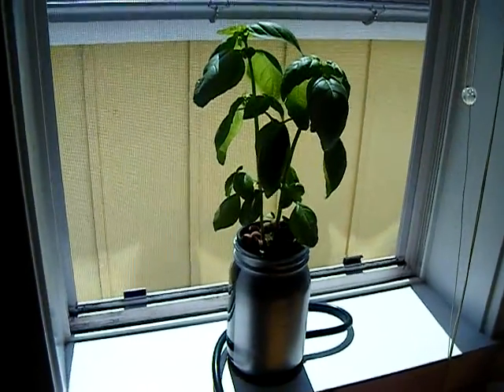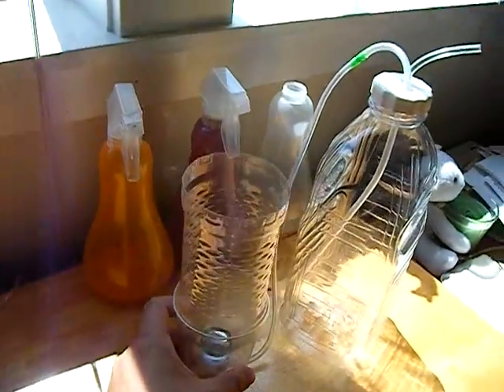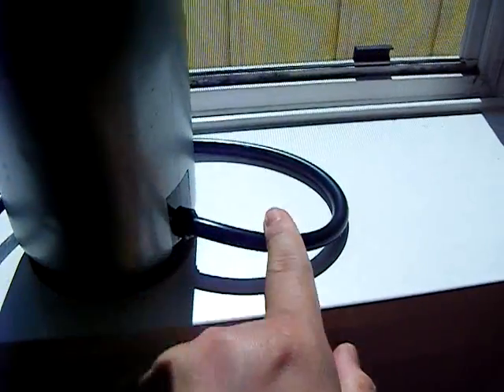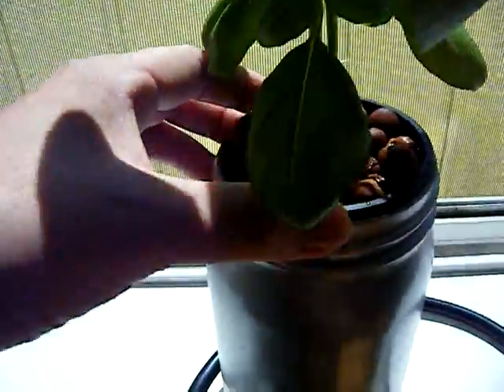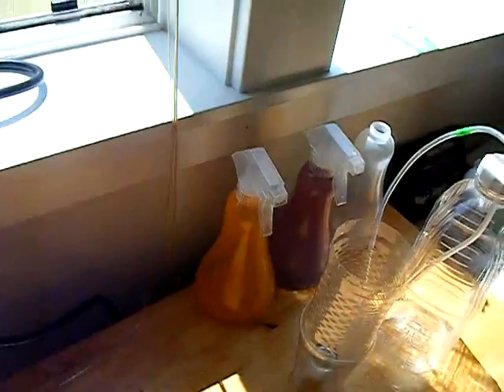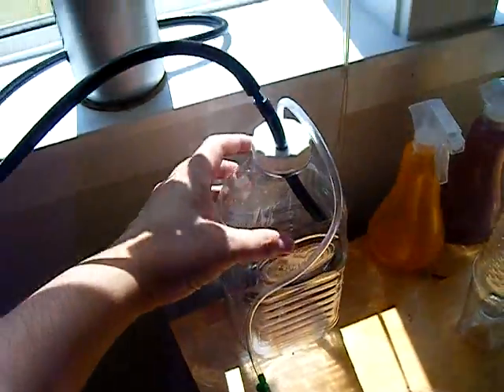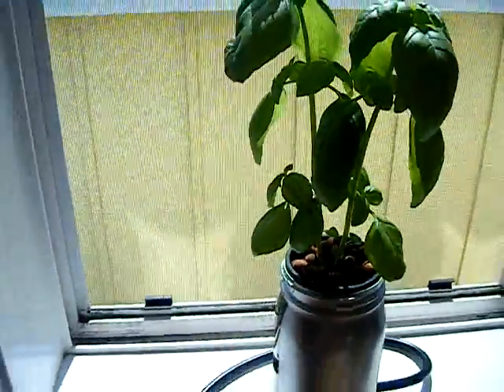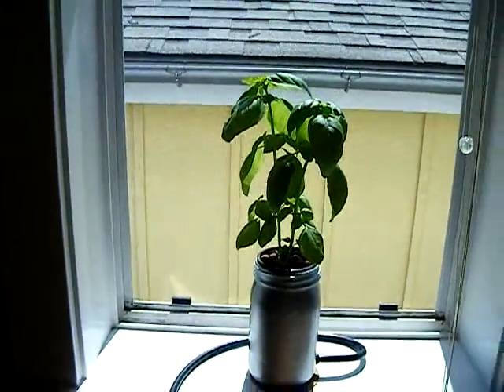Extremely simple DIY ebb and flow hydroponics system: part 2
Update to the original system.  I am using a more robust container to hold the net pot, in this case it is a Kerr wide mouth jar, it offers a more substantial base and weight.

Supplies:
I got the rubber grommets from cableorganizer.com, they have a huge selection of sizes choose on appropriate for your hose and hole.

Glass drill was from e-bay, there are some affordable diamond plated glass drill bits there.

CAution!
When drilling glass with a diamond or sanding bit, always do it underwater to prevent inhalation of the glass dust.